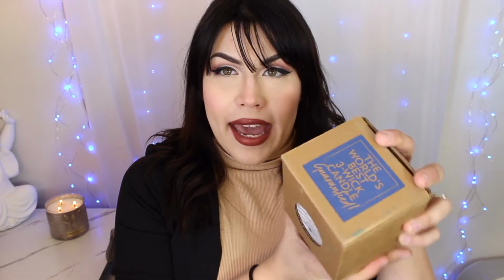Bath & Body Works | Candle Haul